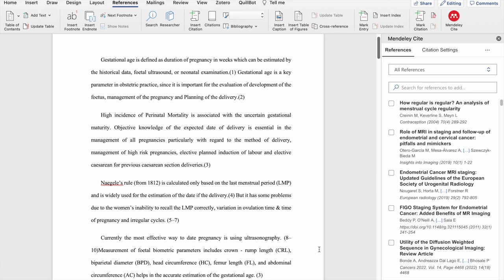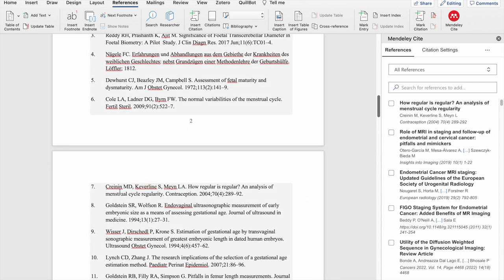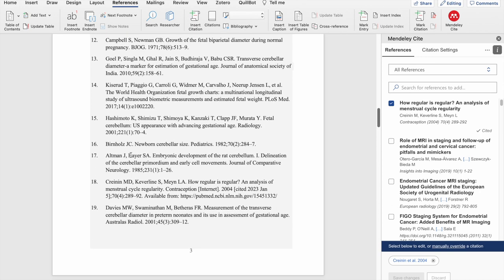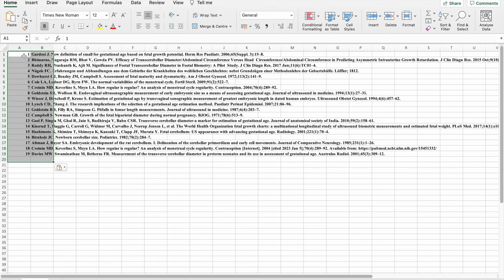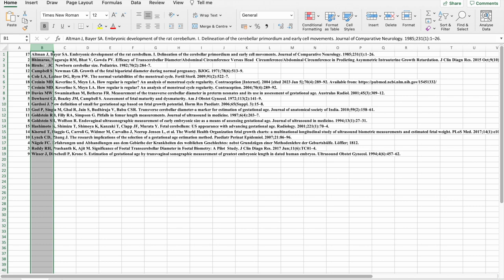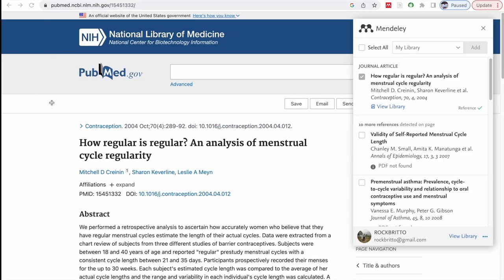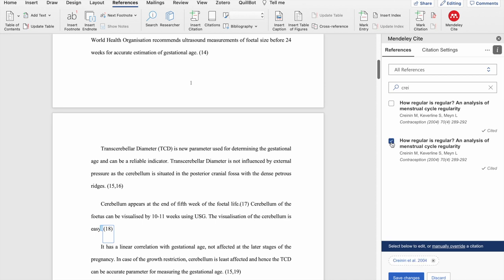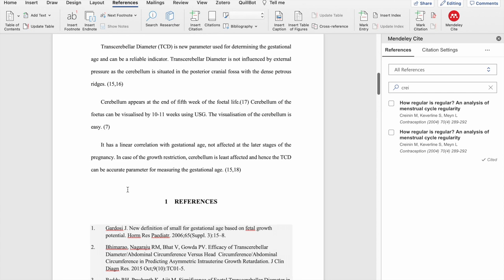How to Check for Duplicates (Merging same References) in Mendeley cite Reference Manager?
Check for duplicates is available in Mendeley Desktop, but not in mendeley cit. This Video explains a crude way to Check for Duplicates (Merging References) in Mendeley cite Reference Manager.